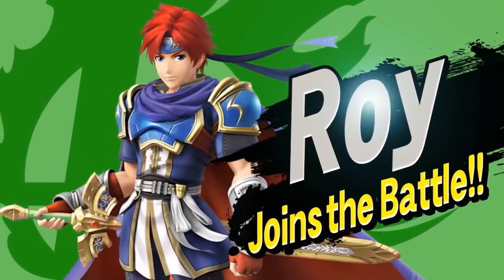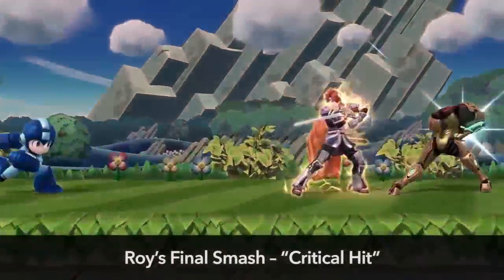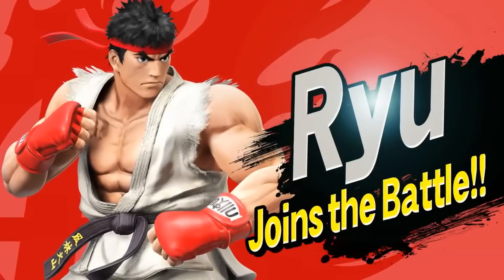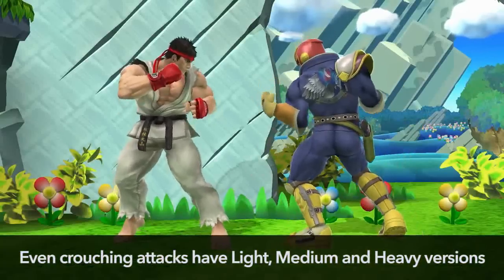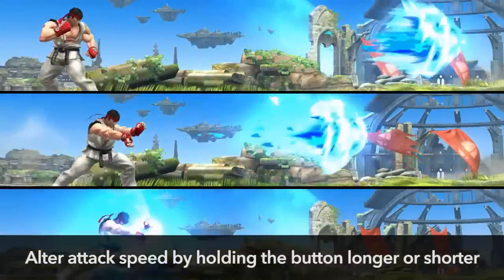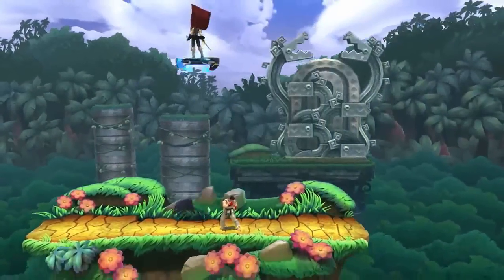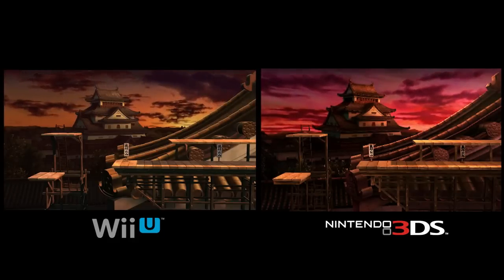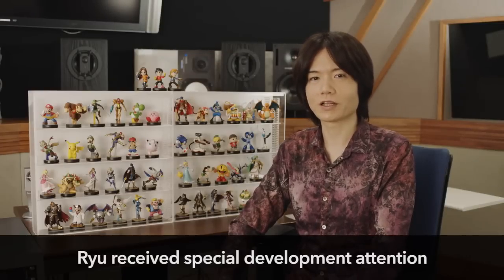Super Smash Bros ALL DLC Character Trailers (Wii U, 3DS)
NEW CHALLENGERS APPROACHING! There's an exciting array of new fighters in the battle!